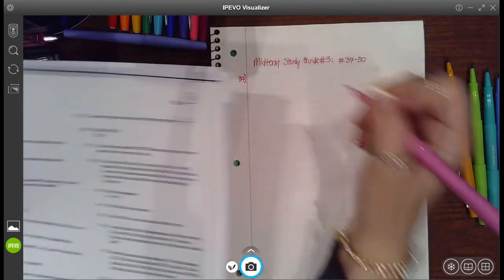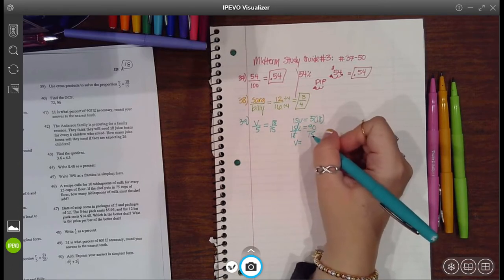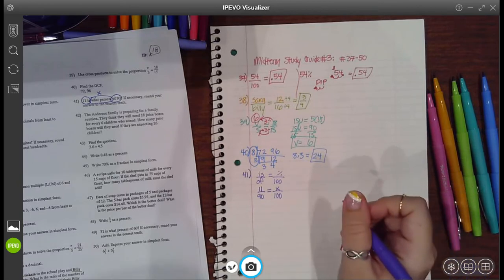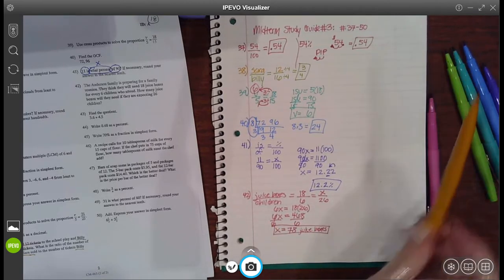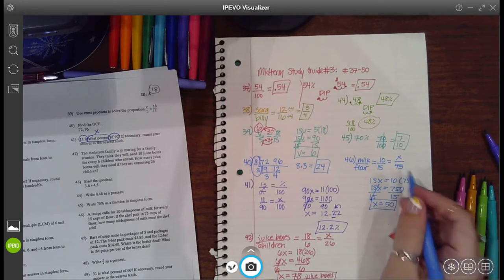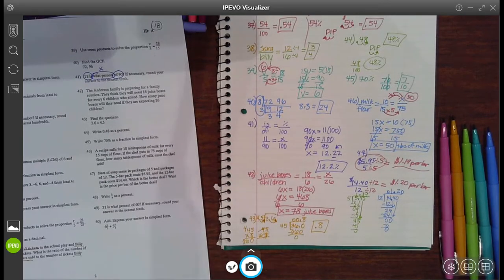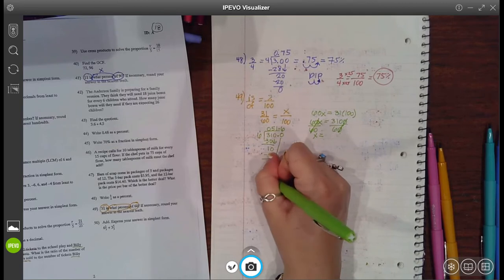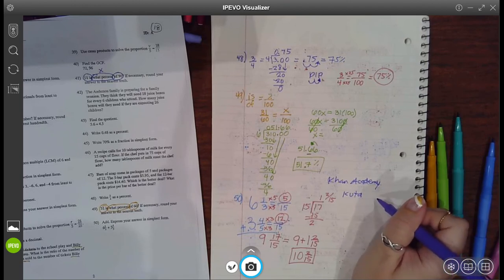(Math 6) Midterm Study Guide # 3: (PART 3- #'s 37-50 all)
#37 0:00-1:35
#38 1:36-3:15
#39 3:16-5:25
#40 5:26-6:42
#41 6:43-9:24
#42 9:25-11:25
#43 11:26-12:56
#44 12:57-13:42
#45 13:43-14:22
#46 14:23-16:13
#47 16:14-19:44
#48 19:45-21:21
#49 21:22-24:15
#50 24:16-26:20
Advice for if you have questions from Study Guide 26:21-27:26